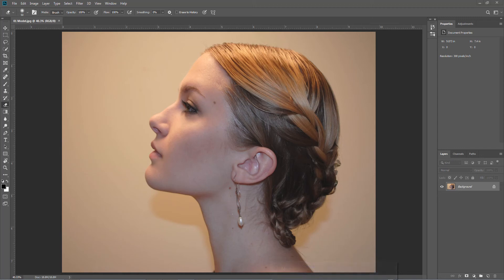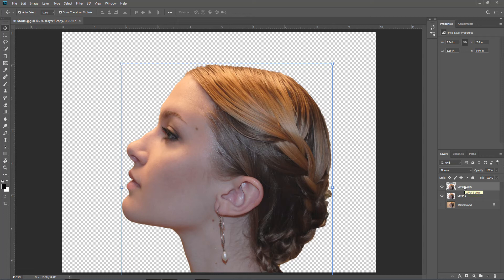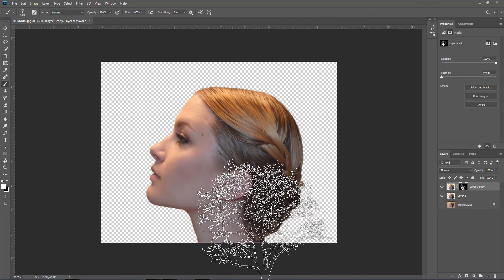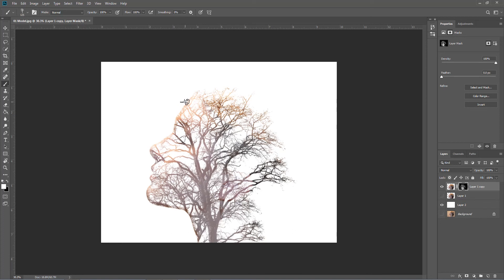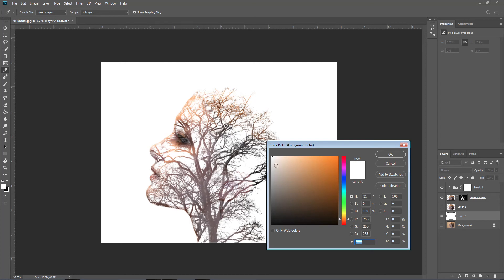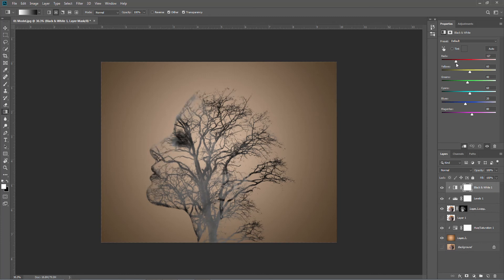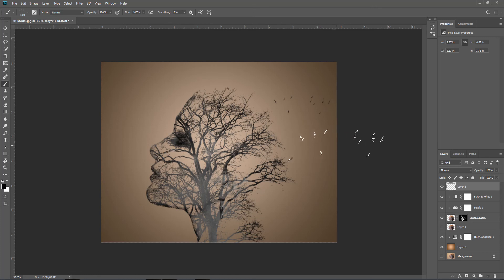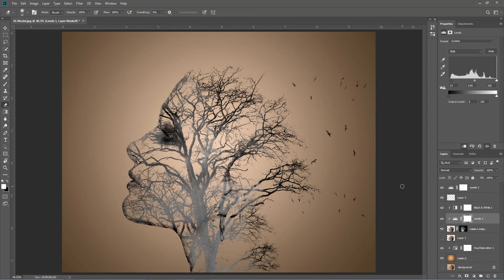Model and Tree Double Exposure - Photoshop Manipulation Tutorial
Learn how to double expose a model and a tree using Layers, Layer Masks, Selection Tools, Contrast Enhancement, Light and Colour Manipulation.

All source images and a written tutorial, are available on the 'South Shields Digital Group' web site. There's a link at the bottom right of my Channel Header or go

Photoshop Tutorial by Jasper Connor at the South Shields Digital Group (SSDG)